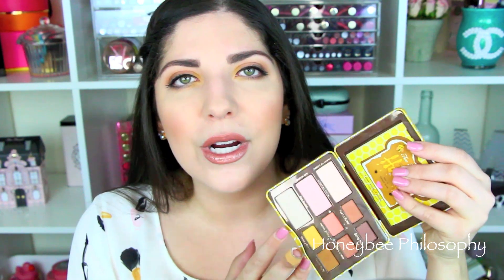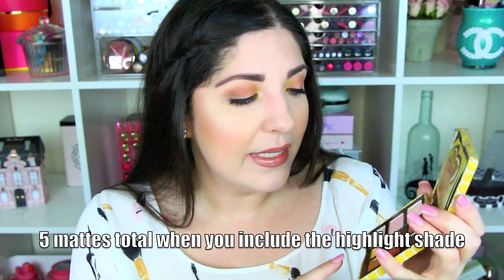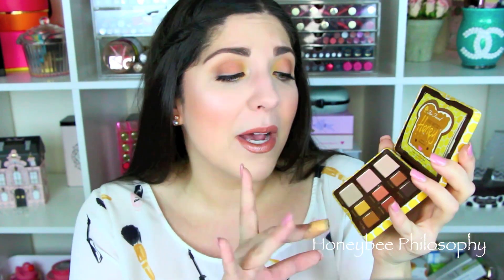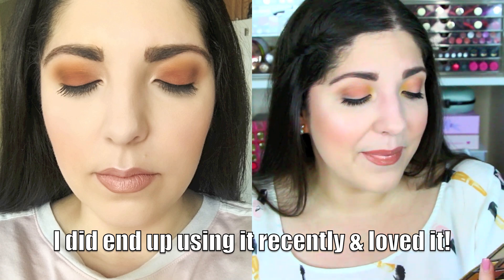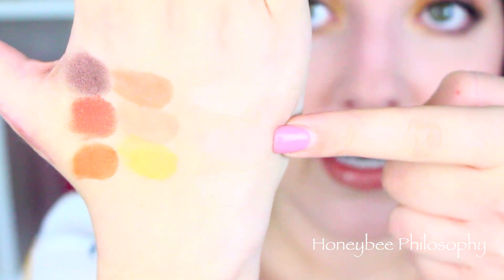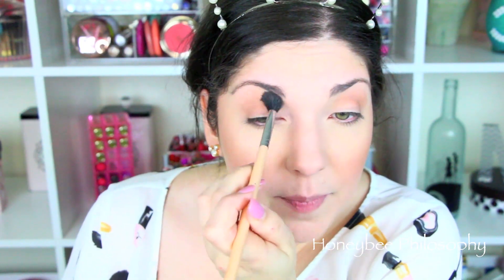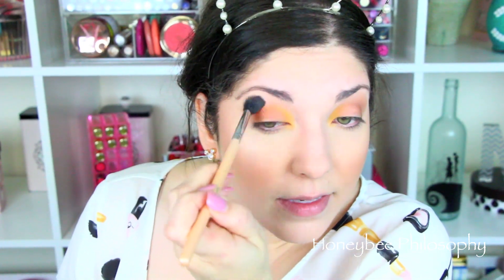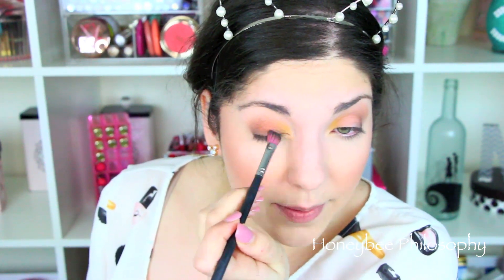NEW Too Faced Peanut Butter & Honey Palette | Tutorial, Review & Swatches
Full review with swatches AND a warm eye tutorial using the new Too Faced Peanut Butter & Honey Palette! If you would like me to do any other specific tutorials with this palette let me know down bellow. I will have a haul this week showcasing all other products that are on my face in this video. xo

✩ Too Faced Peanut Butter & Honey Palette

-Exclusive to Ulta & Too Faced Website
-Limited Edition
-Infused with antioxidant-rich cocoa powder
-Smells like peanut butter and honey

WHERE DOES A HONEYBEE WANDER?

[SKINCARE]
✩ Botox in a Jar | Beenigma